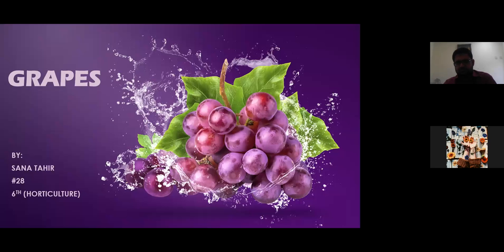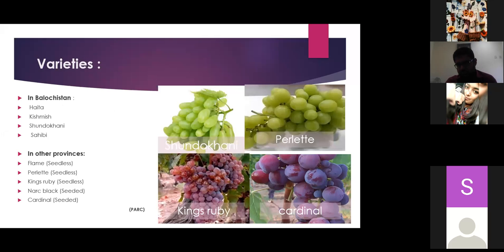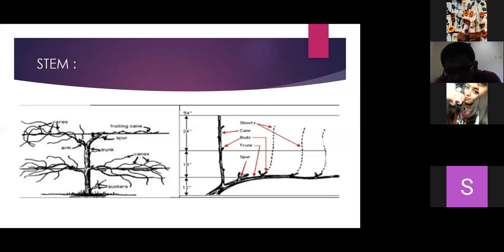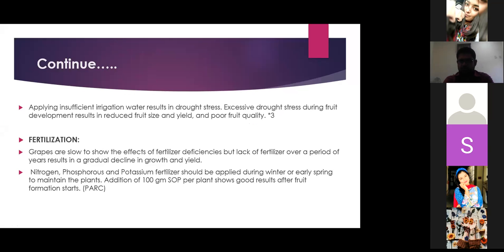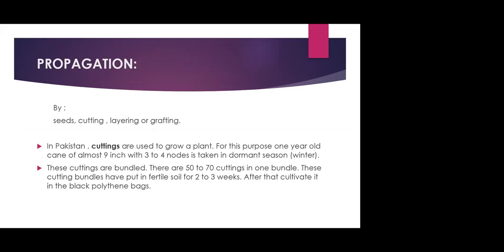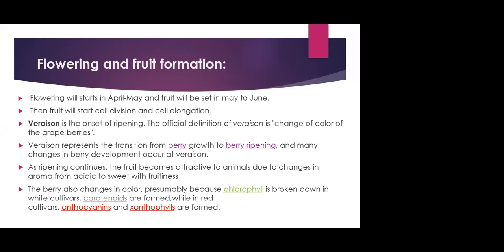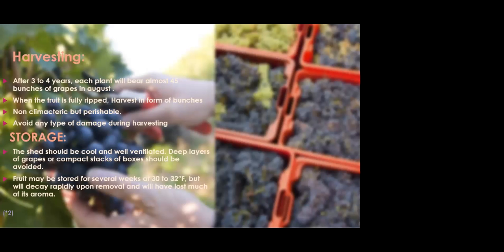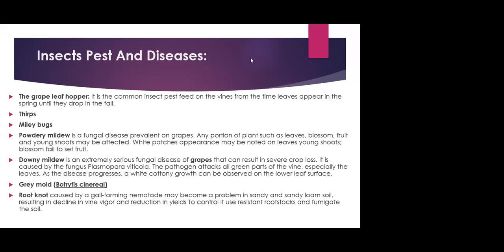Production Technology of Grapes in Pakistan By Sana Tahir IAGS Lahore Pakistan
Grapes Production Marketing Problem and export issues in Pakistan By Sana Tahir IAGS Lahore Pakistan